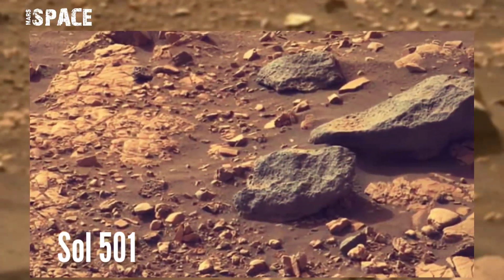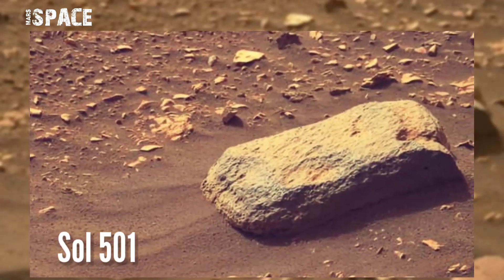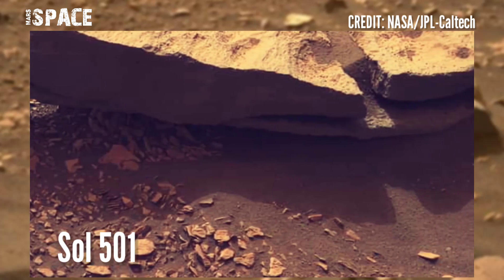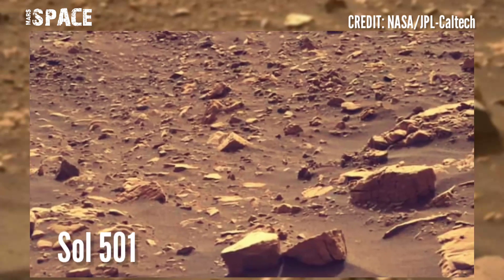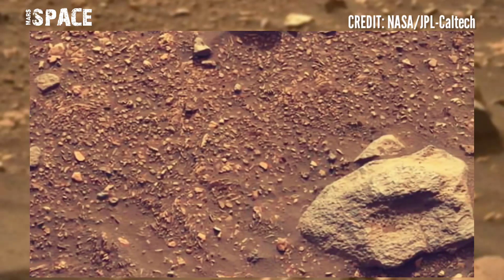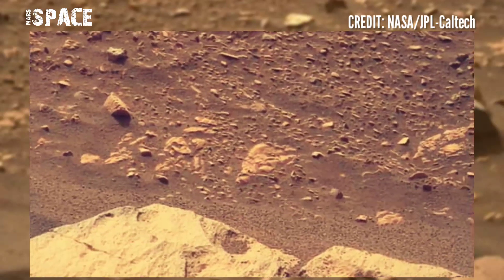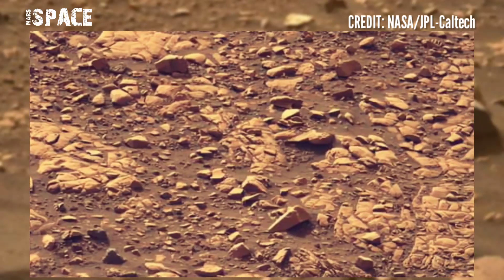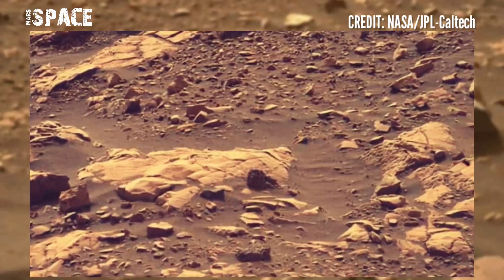NASA's Mars Perseverance Rover shared new images on martian surface: sol 501 | Mars New Pics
in this video we have shown some new images on mars from mars rover with  latest pics of mars from NASA's Perseverance rover of its mission.

Credit: NASA.GOV
NASA/JPL-Caltech